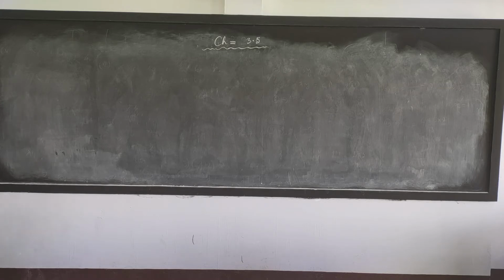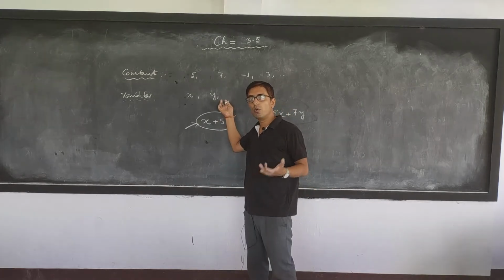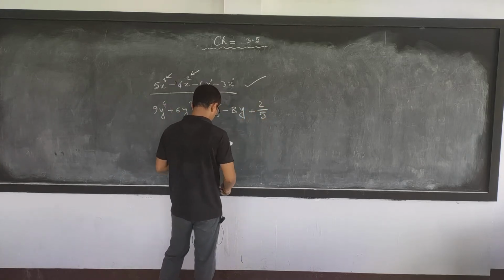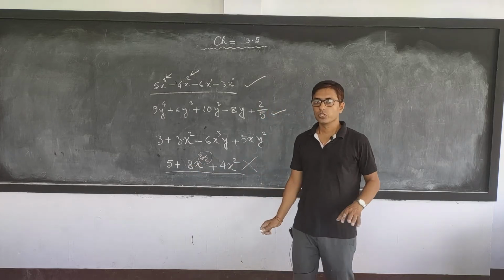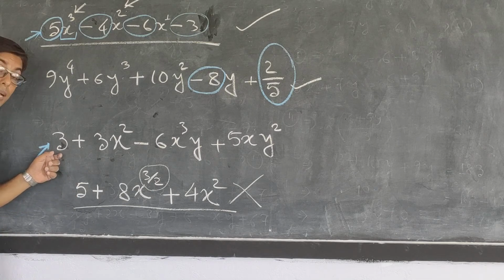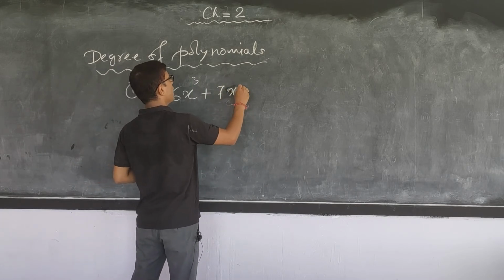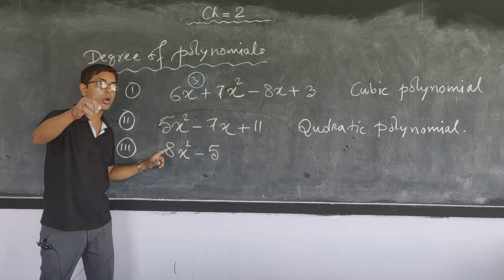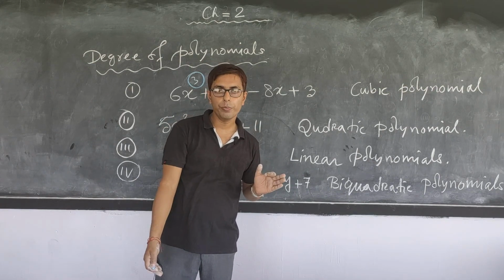Class 9 Polynomial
Basic concepts related to polynomial